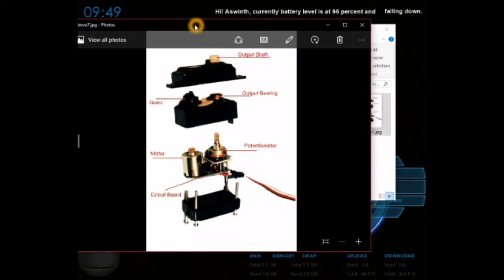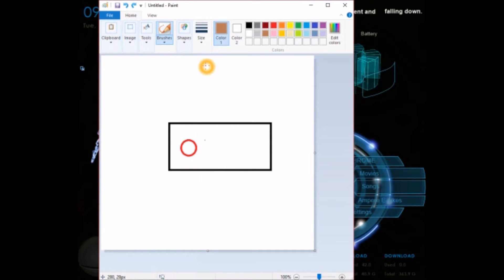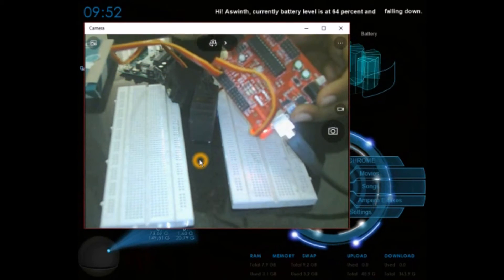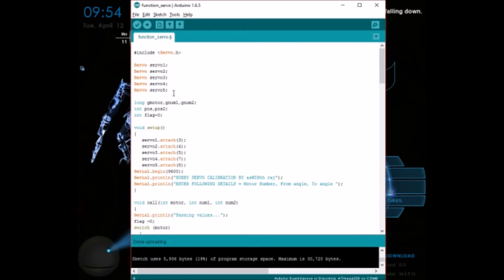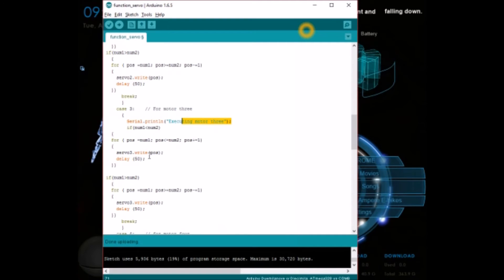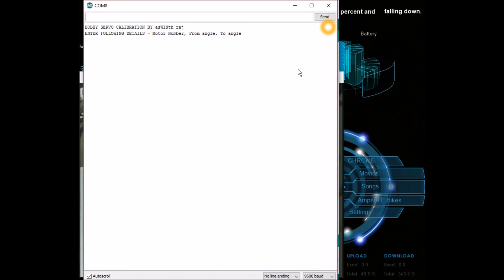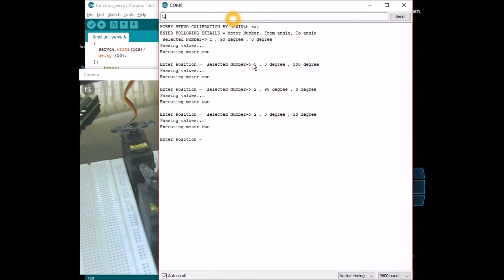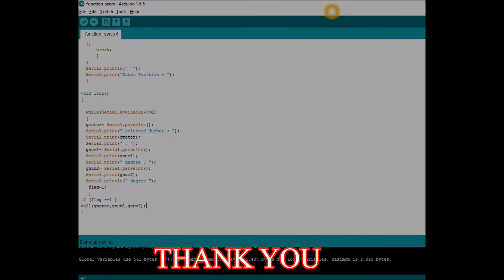Servo Motor working, selection and calibration using arduino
Hi all,

This is my first video on youtube. This video will explain the working of servo motors and how it can be used with arduino. It also helps to select the right type of motor for your project.
The code helps to calibrate the servo and determine and working angle of particular motor.